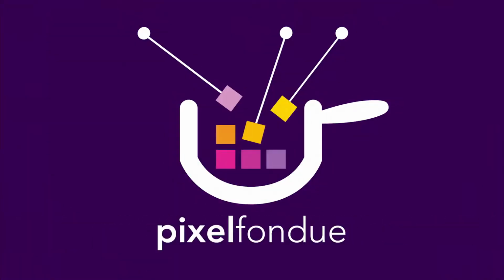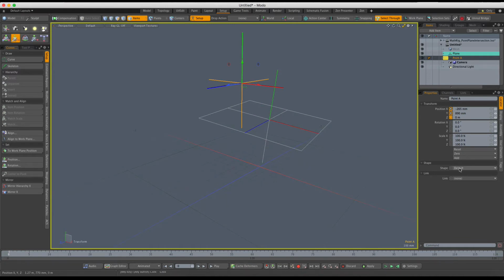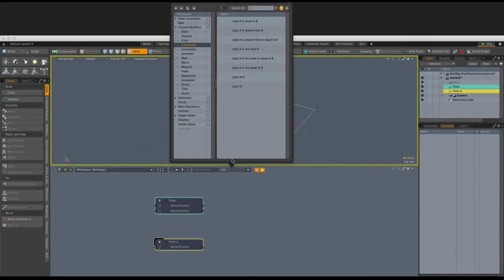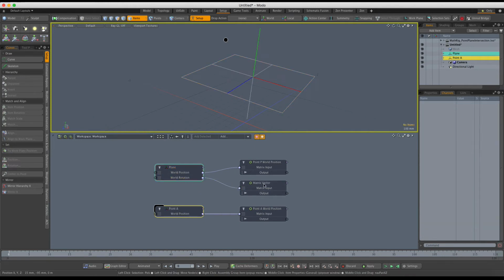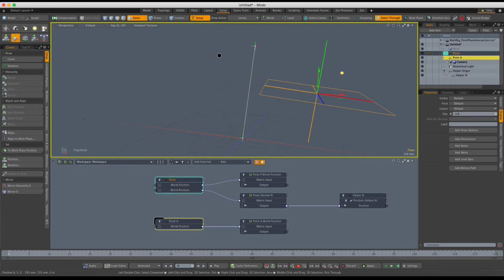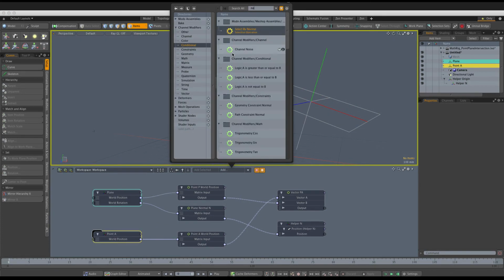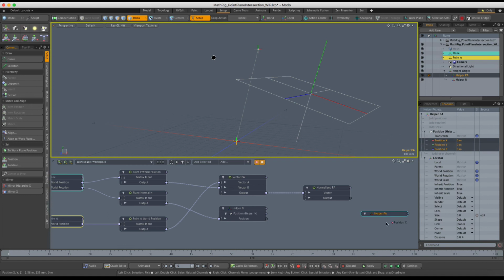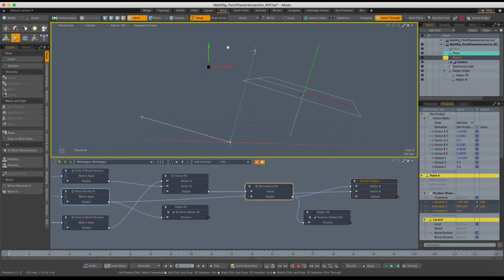MODO | Point - Plane Intersection Rig Part 2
This tutorial shows how to build a simple rig that tests for an intersection between any point in space and a plane. The rig will test for 3 cases: when the point is above the plane, when the point is intersecting with the plane and when the point is below the plane. Feedback will be provided to the user by changing tested locator color in each of these situations.

Part 2 implements the solution presented in Part 1 as an interactive rig.